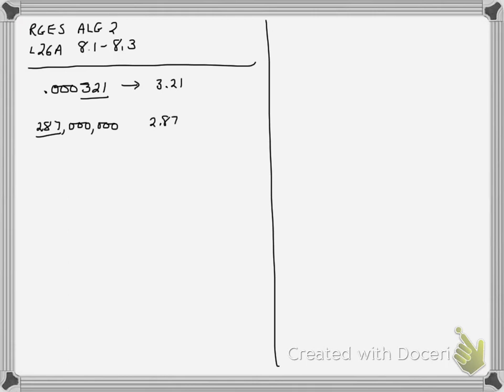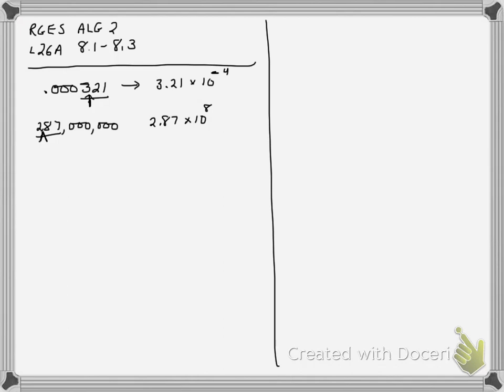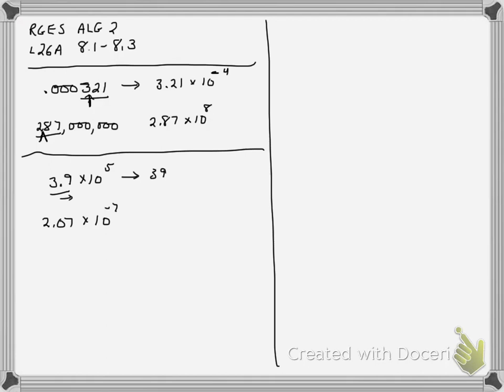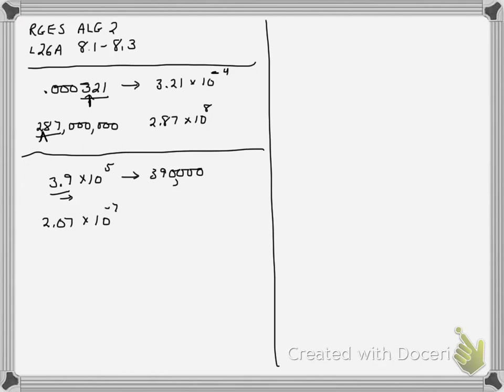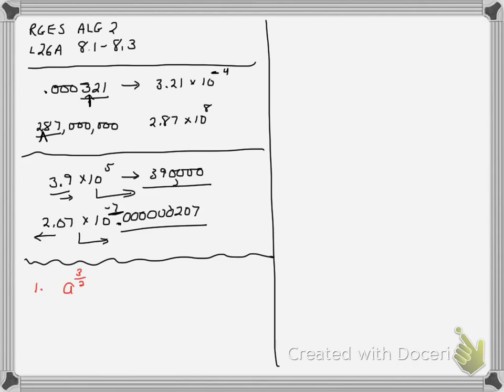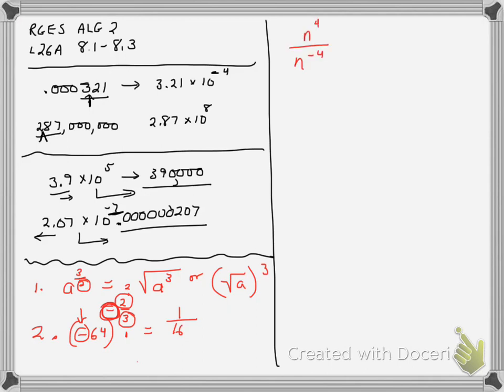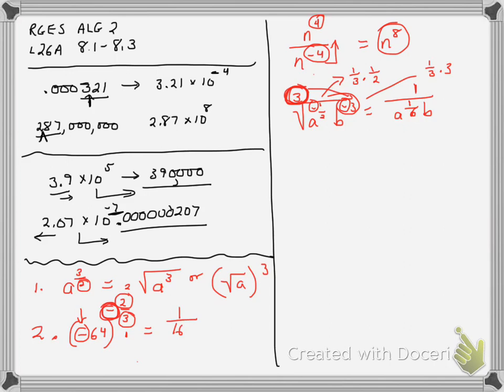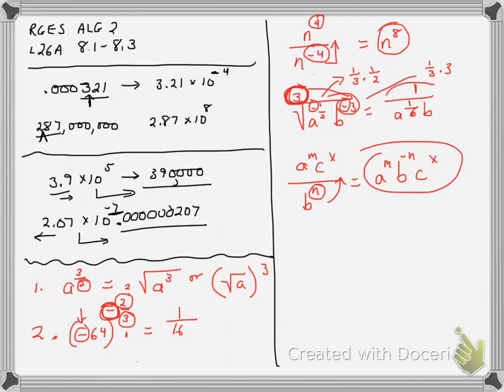RGES ALGEBRA 2 L26A